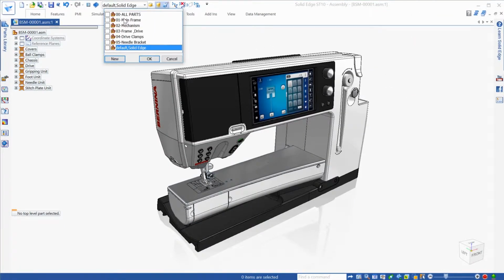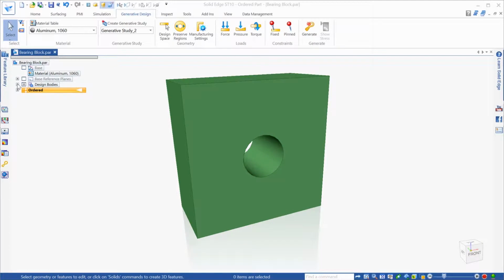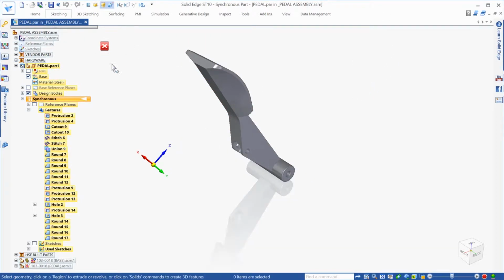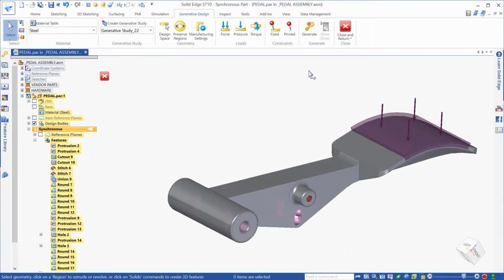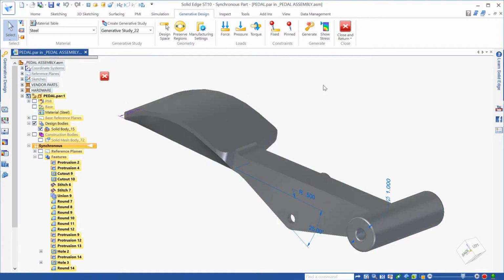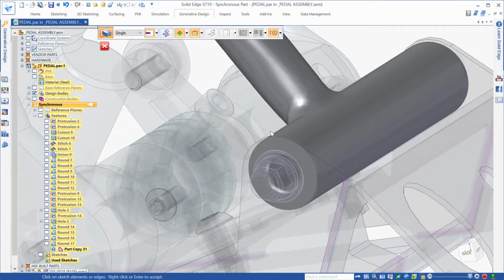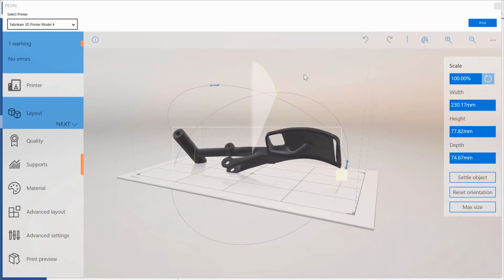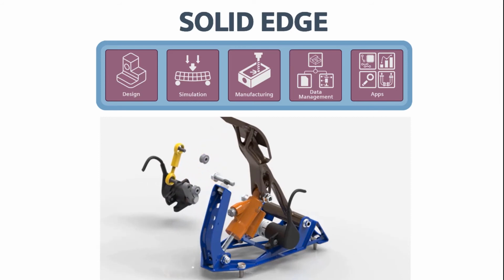Automatische Geometrieoptimierung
Automatische Reduzierung von Masse eines Bauteils bei gleicher Festigkeit